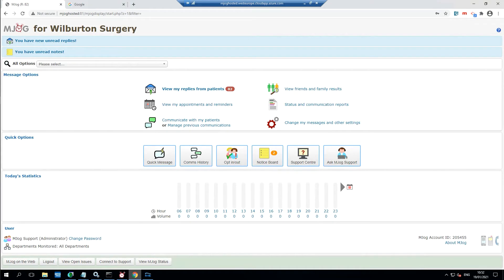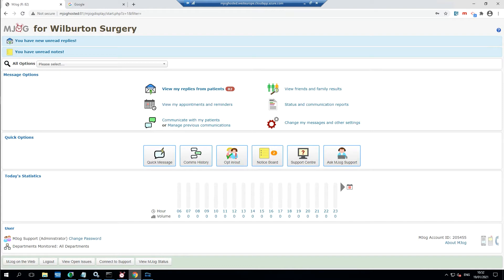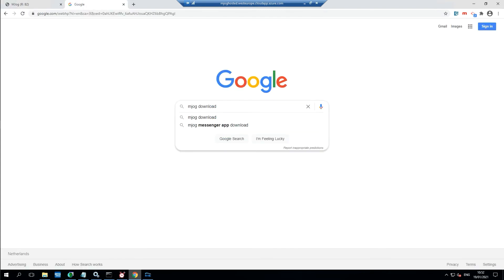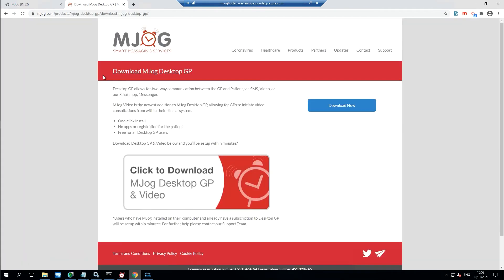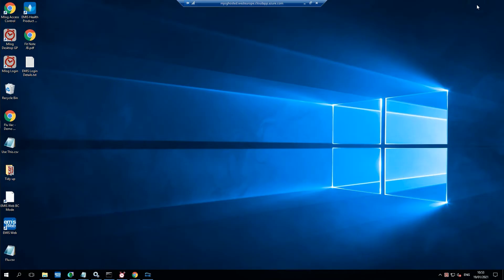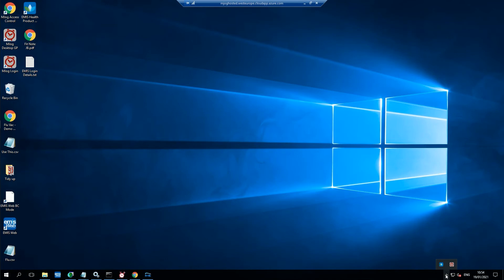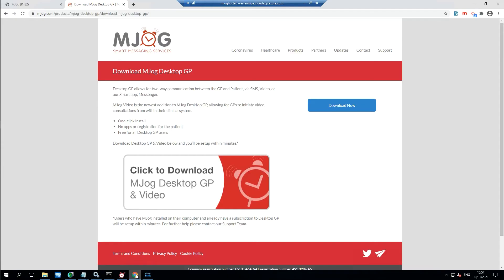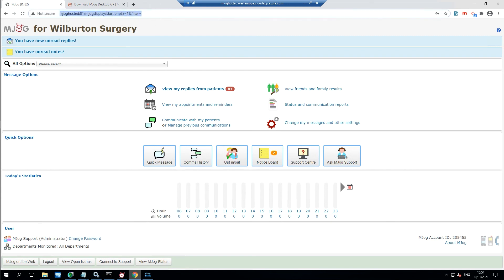Installing Desktop GP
Installing the Desktop GP Toolbar for EMIS & SystmOne

MJog's powerful multi-channel solution helps practices in the UK effectively deliver messages to patients. With more features and channels than any other provider, MJog is a great-value solution for practices and CCGs.